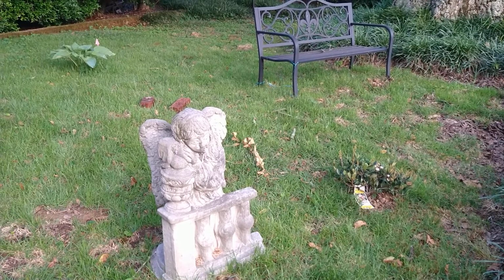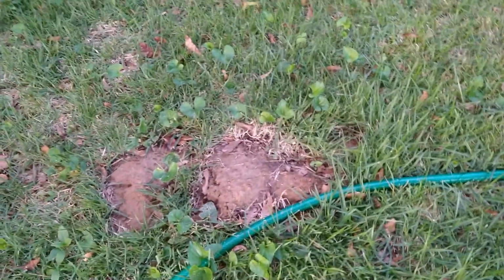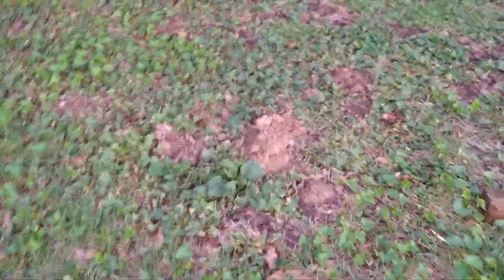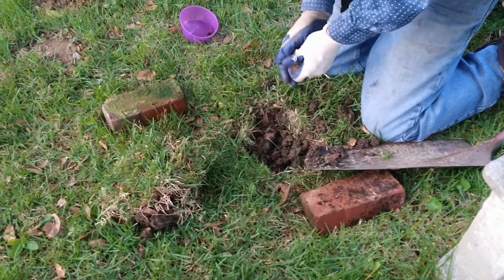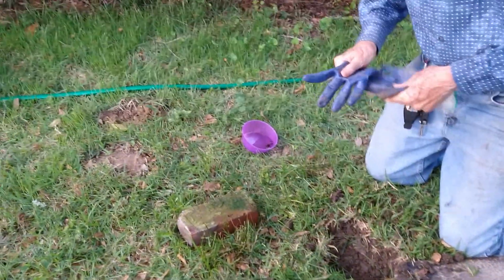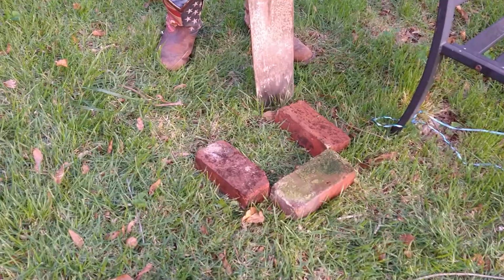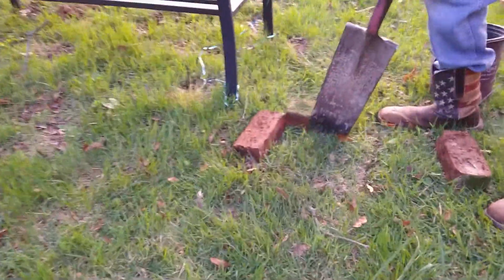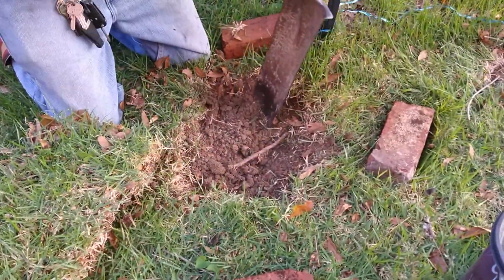PLANTING CASTOR BEAN SEEDS TO REPEL MOLES !!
Claude is going to plant castor beans to grow castor bean trees, they grow extremely fast and are annuals, will have to be planted again next year...they are usually quite effective at driving moles away.

YOU CAN FIND MY NEW CHILDREN'S BOOK ON AMAZON, EBAY, BARNES& NOBLE, iTunes
   "AWESOME ADVENTURES OF MISS KITTY AND HER WOODLAND FRIENDS"